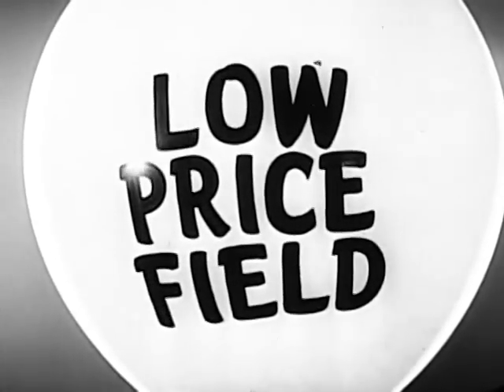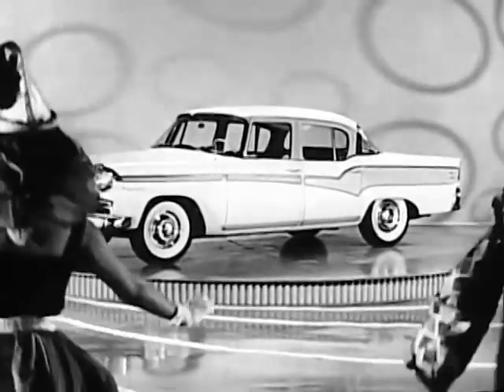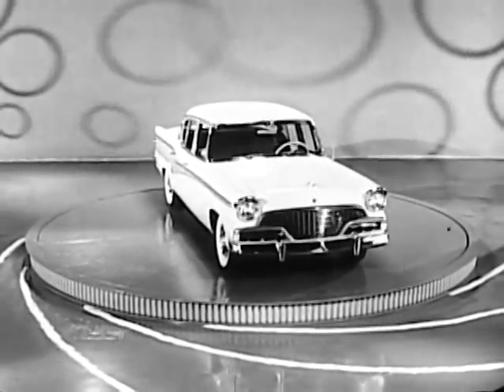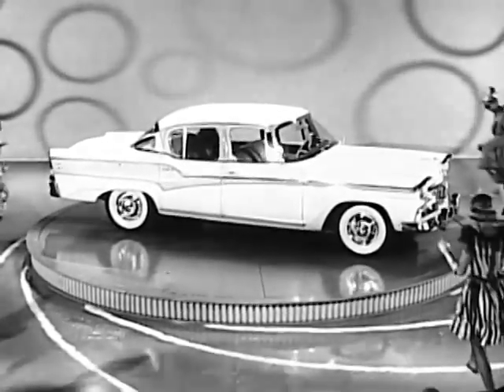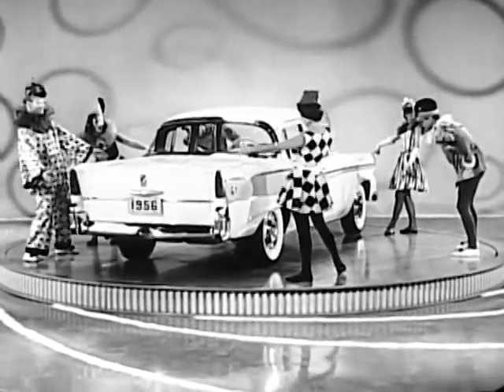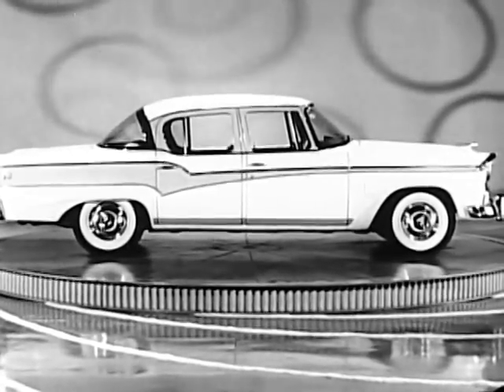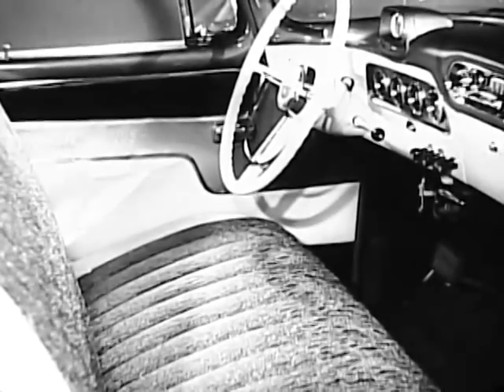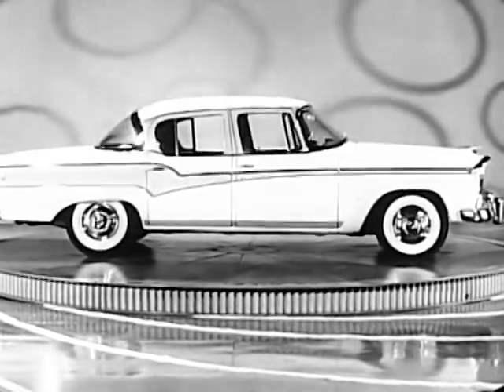1956 Studebaker Full Line TV ad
Court Jesters Introducing the new 1956 Studebakers!!  Who came up with these themes?!!